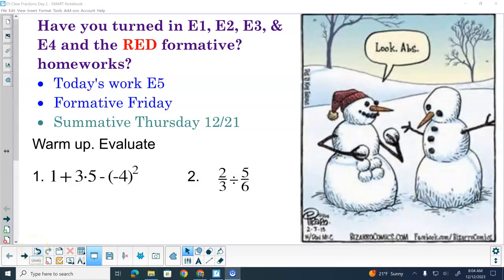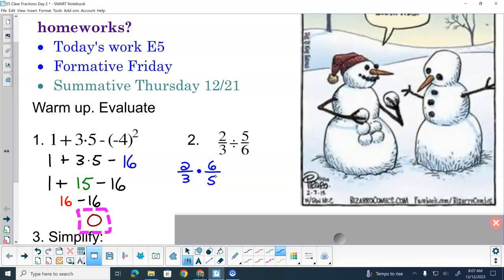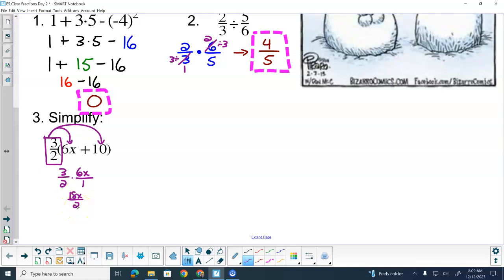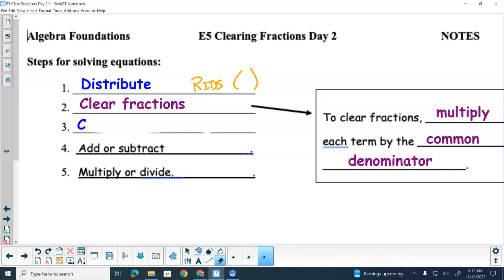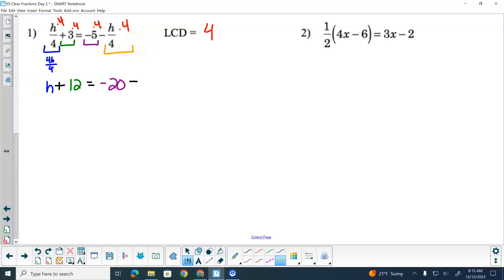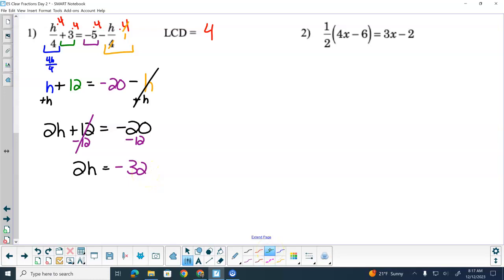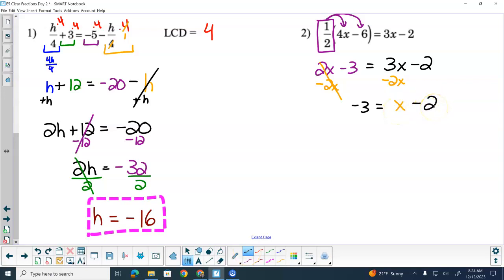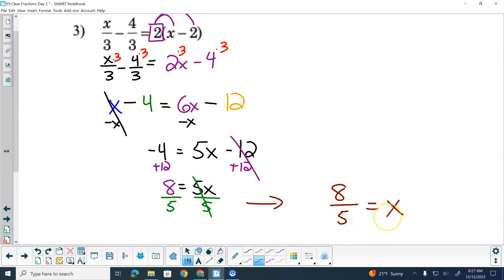Dec. 12 - E5 Notes